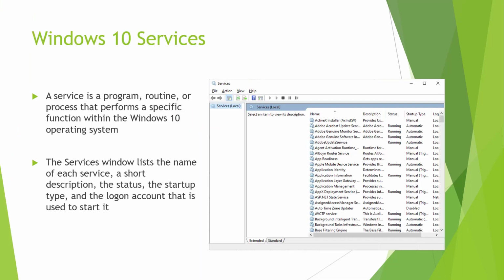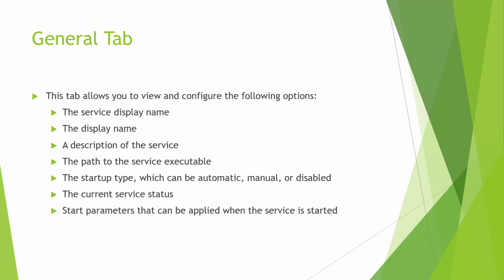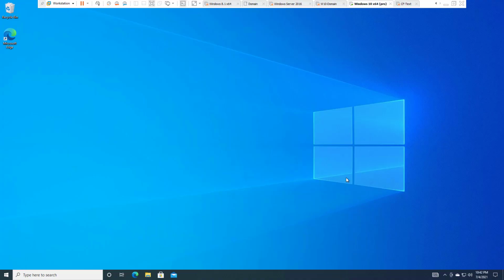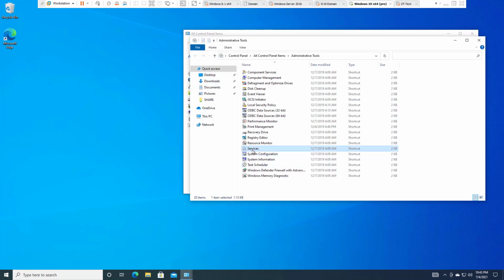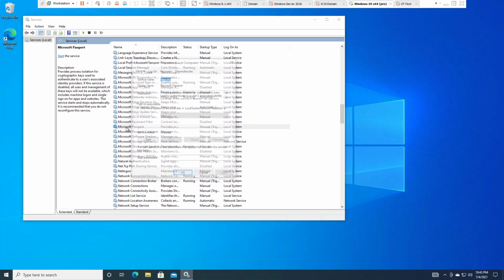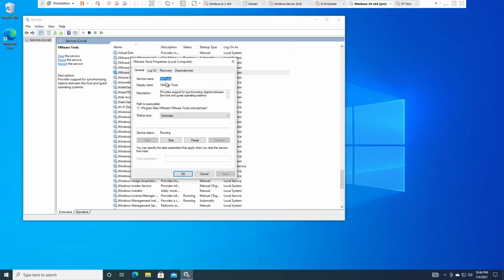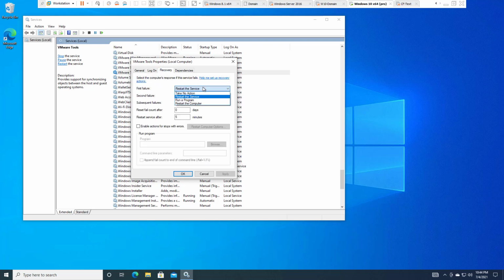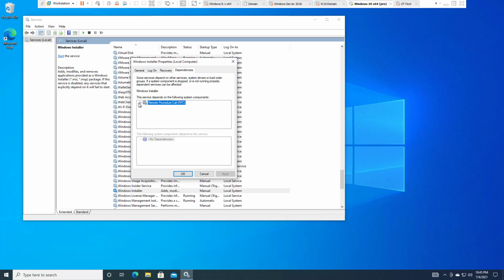Microsoft MD 100 - Managing Windows 10 Services